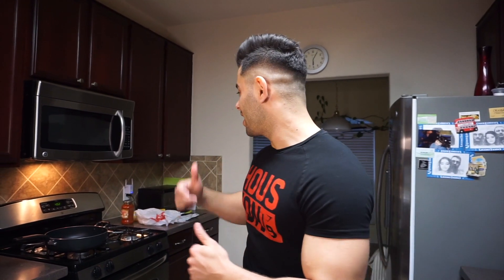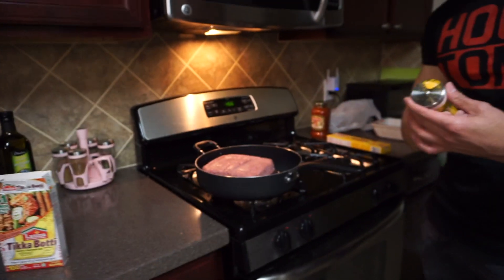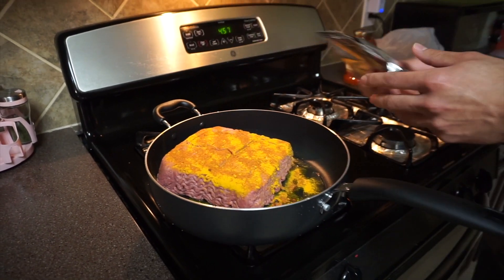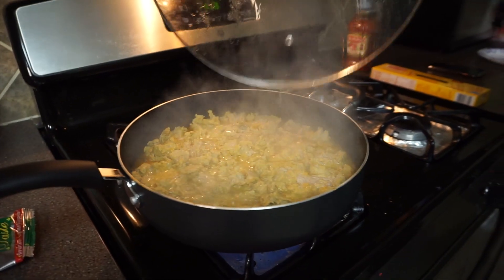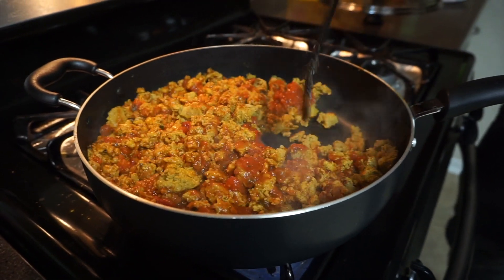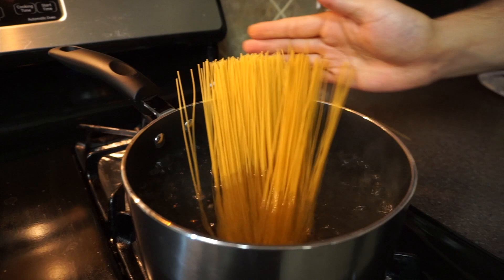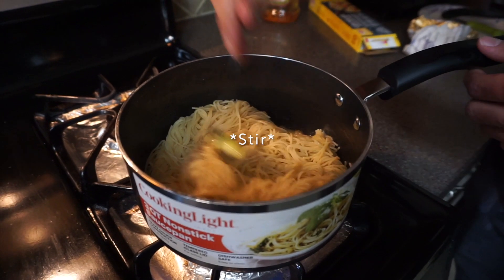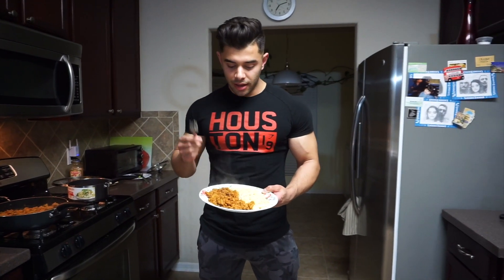How To Get Shredded with a High PROTEIN Ground Turkey & Angel Hair (Step-By-Step)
How to cook the most delicious ground turkey and angel hair using Indian spices.